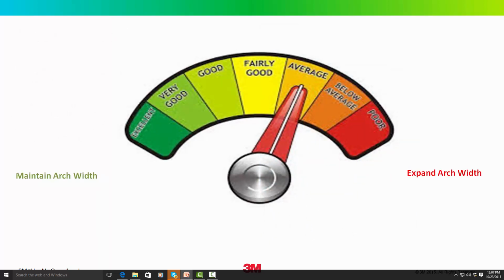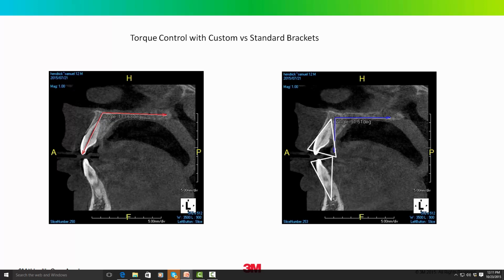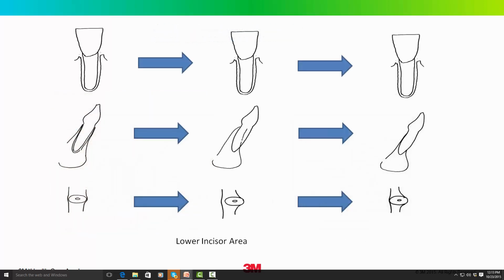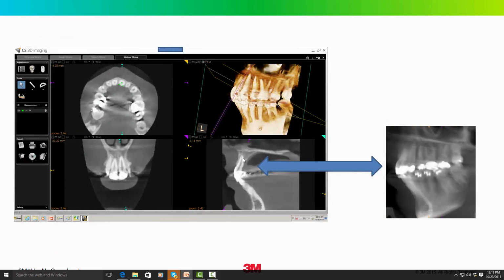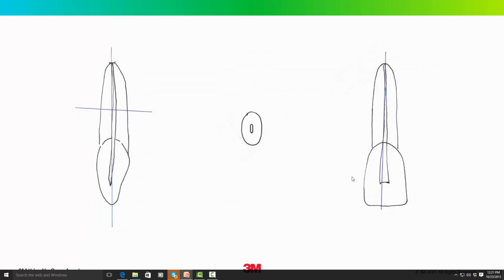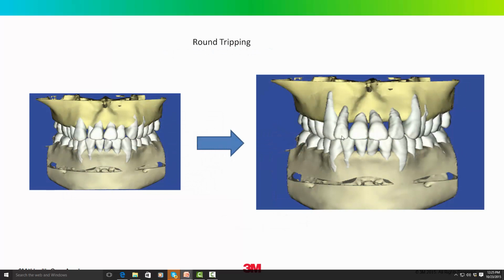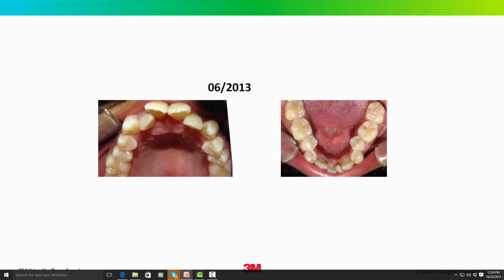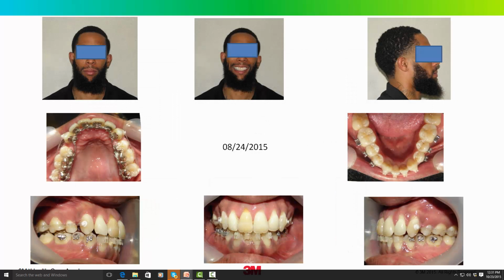Is Torque Your Friend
Using CBCT,  there is a clear difference between what we preceive as proper torque and its relationship with the alveolar housing